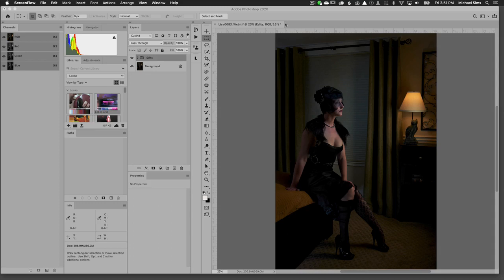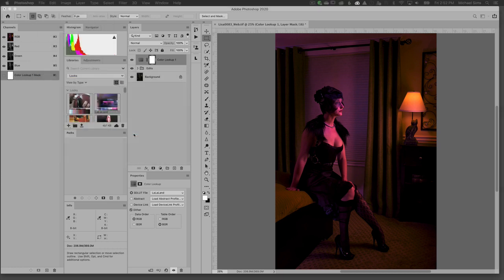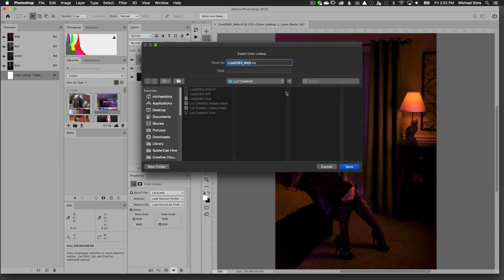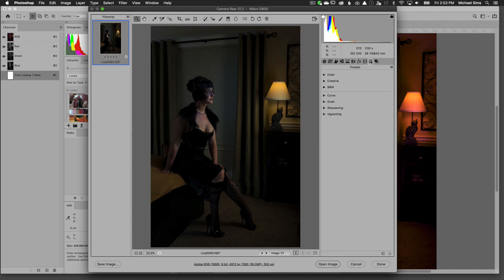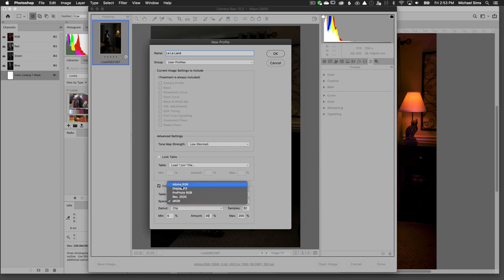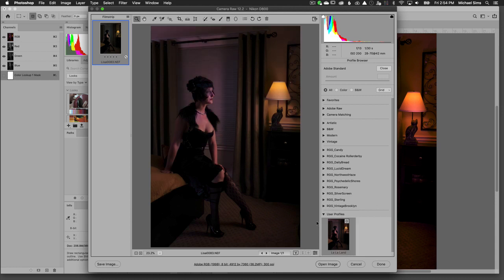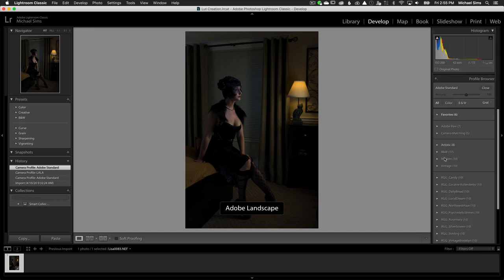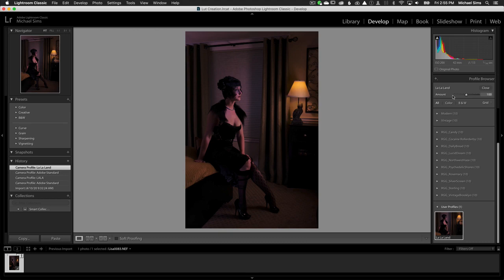Digital Concepts with Michael Sims: Creating Luts for Adobe Lightroom: Episode 2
In episode 2 of "Digital Concepts with Michael Sims", Michael reviews how to take a color look-up table from Photoshop to Lightroom.